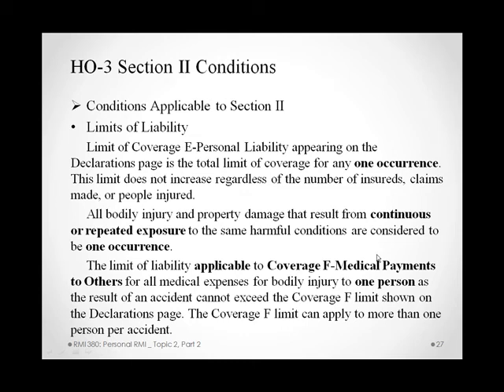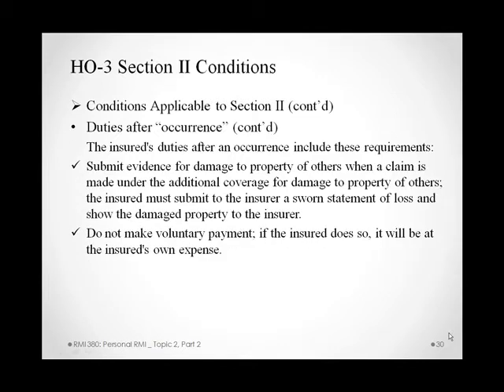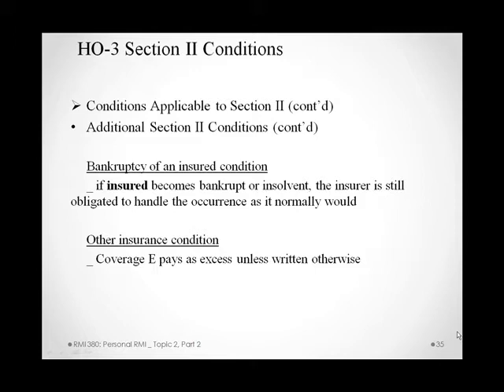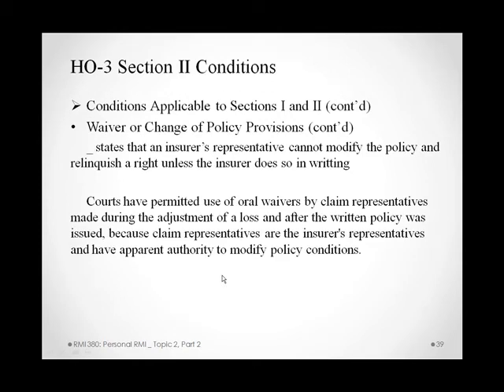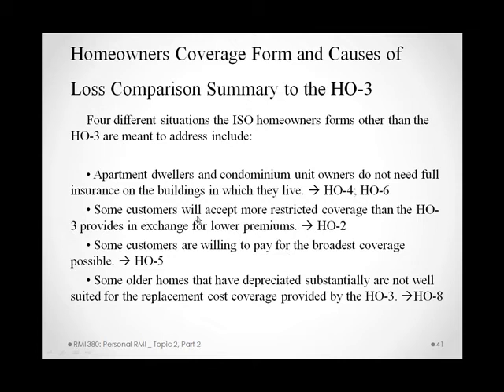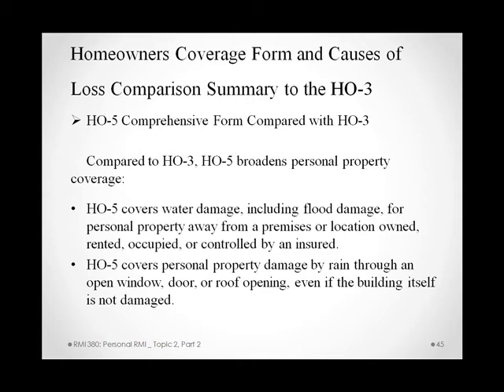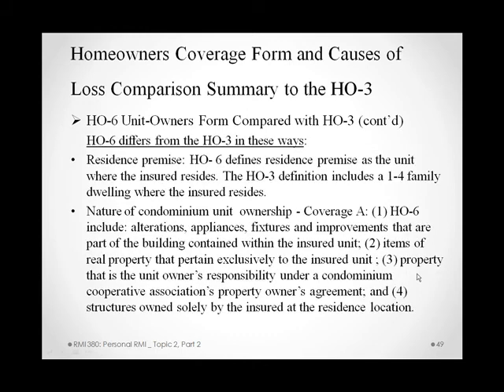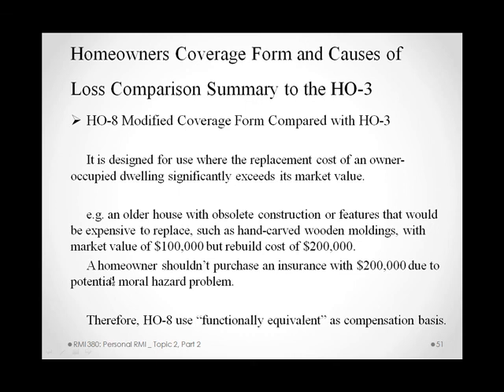RMI 380 - Topic 2, Part 2